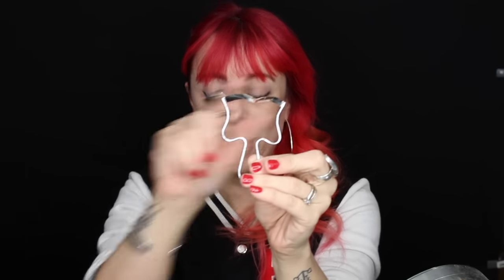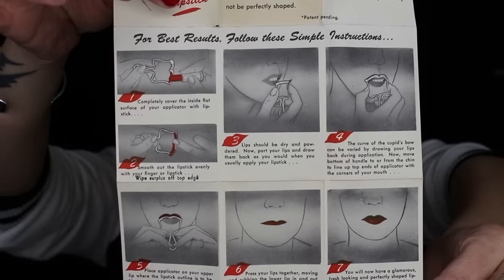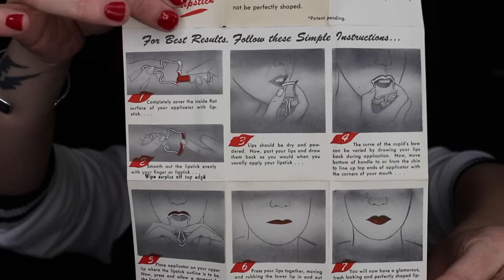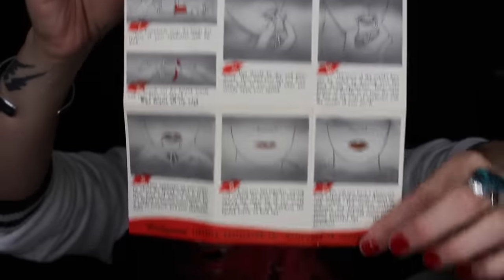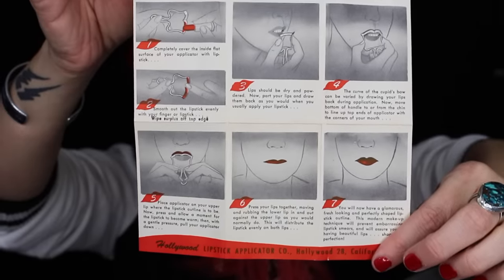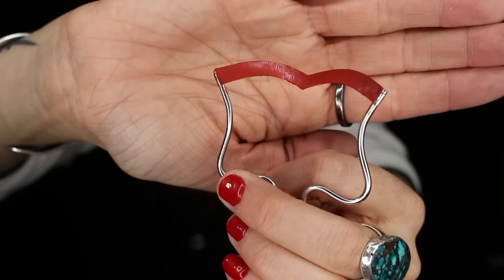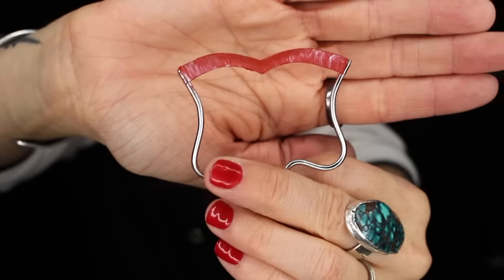Glamour Lips: Hollywood Lipstick Applicator for 50s Makeup | GlitterFallout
Ok, is this glamour tool from the 50s actually going to work? Let's see! (And how adorable would this be to have in your purse at VLV?)